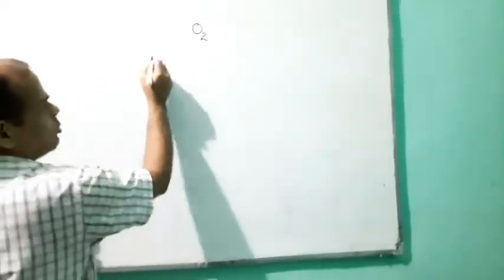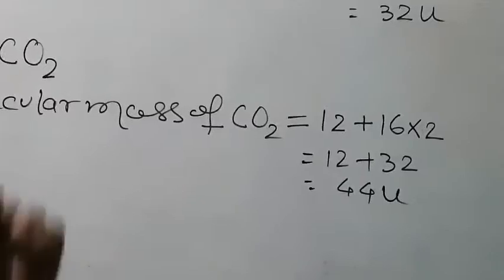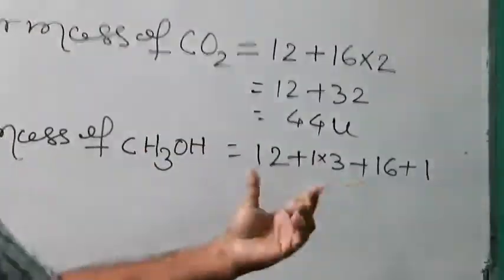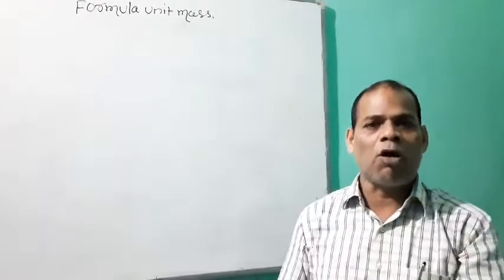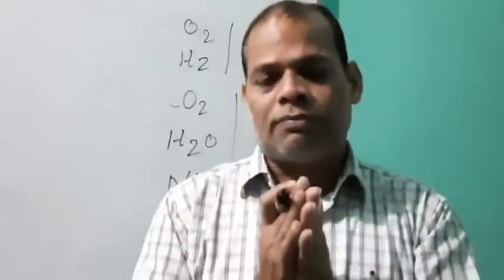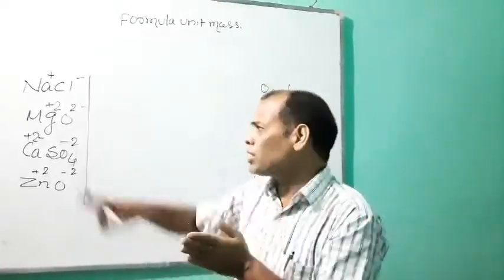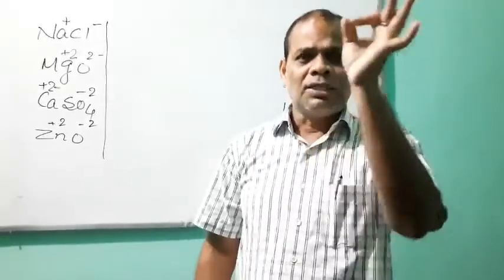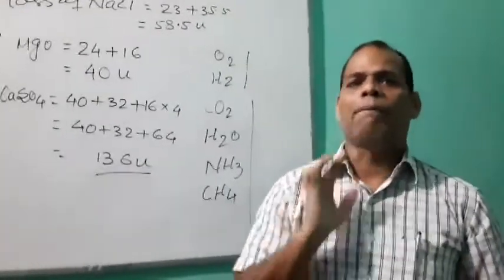Molecular mass and formula unit mass by MANIKAN MISHRA